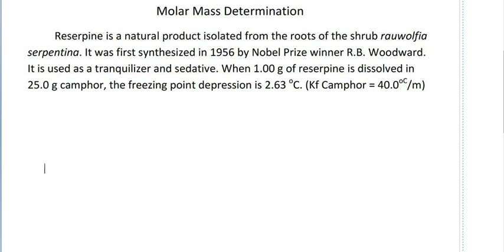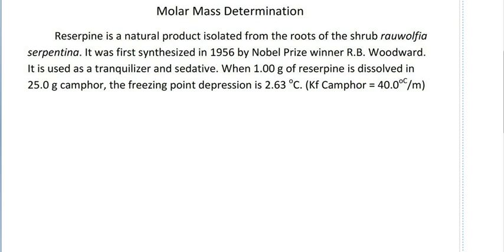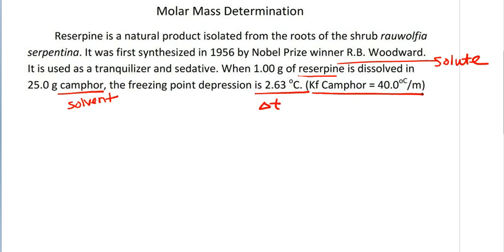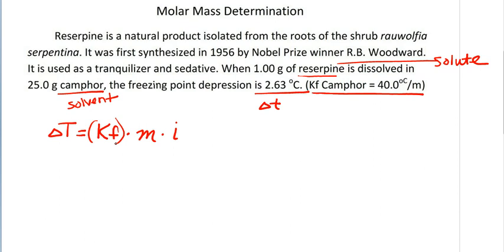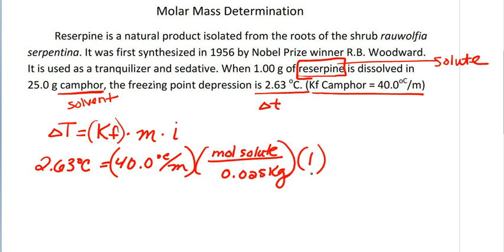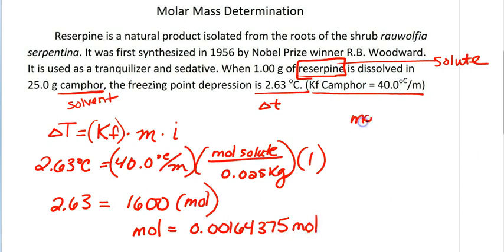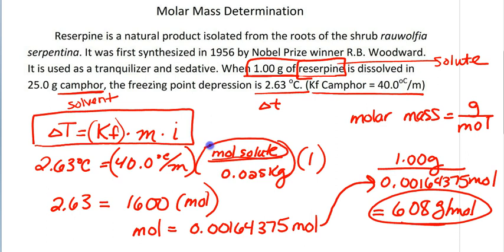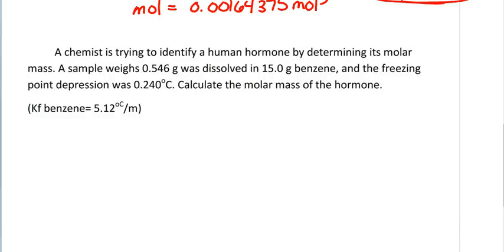Honors Chem - Molar Mass Determination - Unit 7 Video 8 (Mrs. Ewald)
Calculating the molar mass of a solute given colligative properties information and boiling point / freezing point changes.